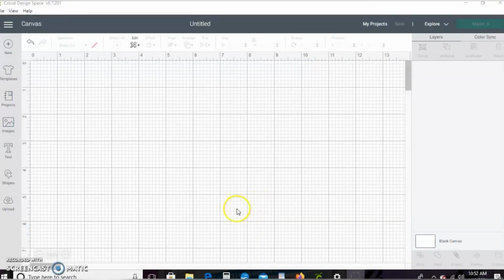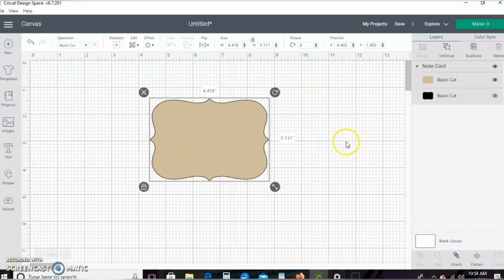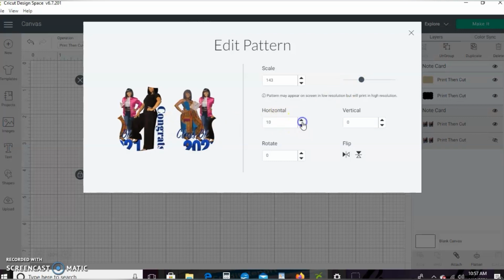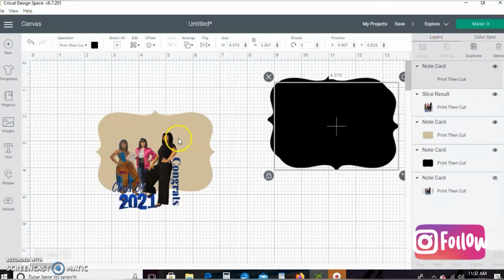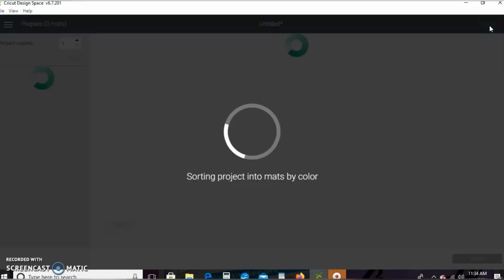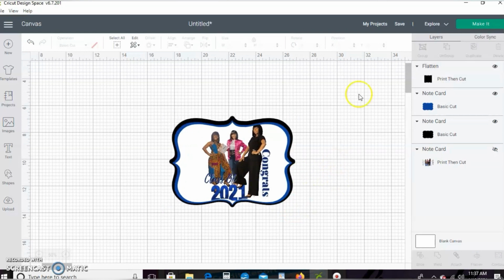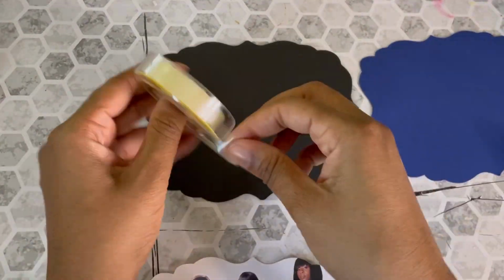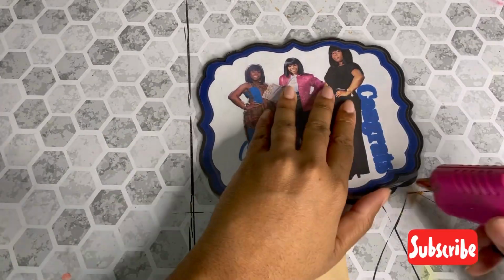Graduation Fans | Print Than Cut| Cricut Projects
Hey Guys,

Today we're going to use the print then cut feature on our cricut and create a graduation themed fan. This project is great for graduations, but can easily be customized for any occasion. You can find the list of supplies below.

Supplies

Colored Cardstock

Double sided tape
Lamination machine
Craft Sticks
Hot glue gun

J.Stewart's Laboratory LLC
1910 Madison Avenue #2709